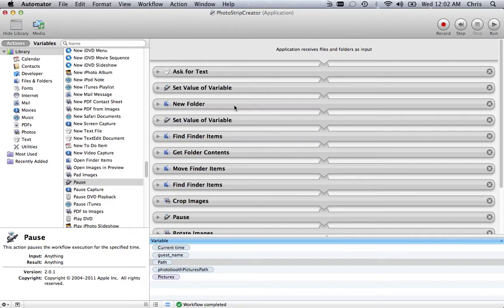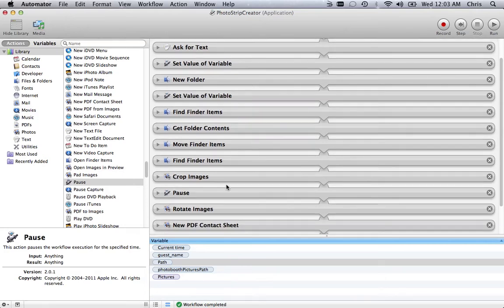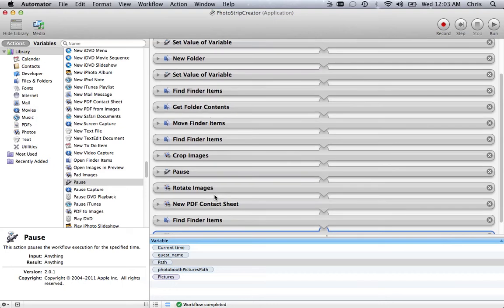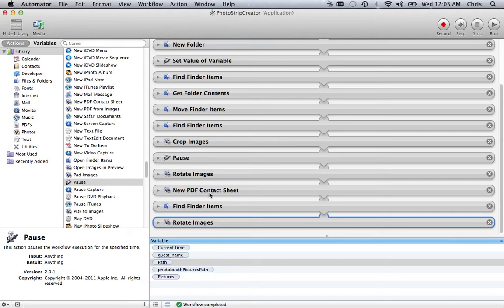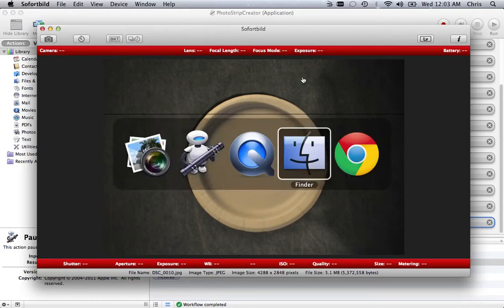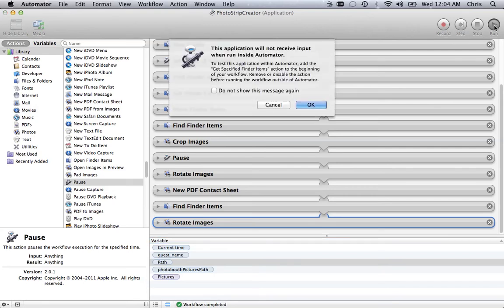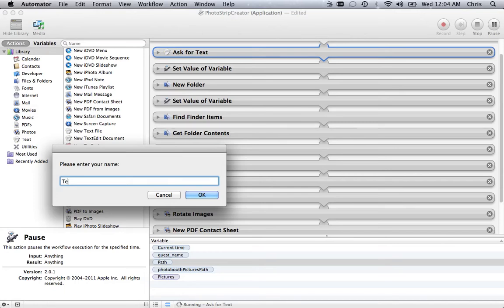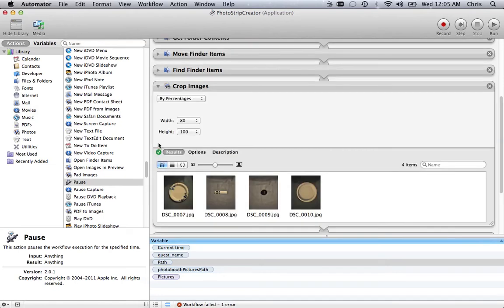PhotoStripAutomator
Creating Mac Automator process to generate photo booth film strip